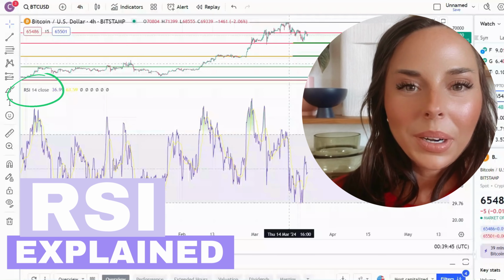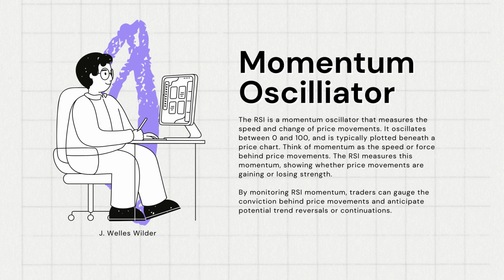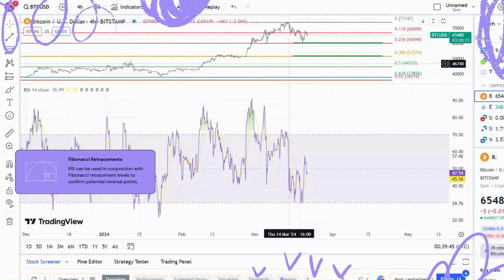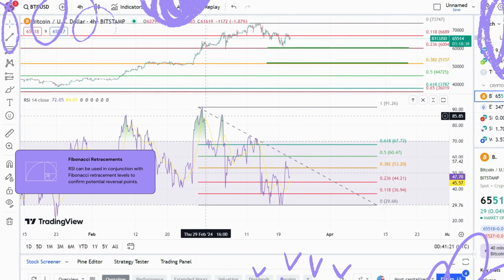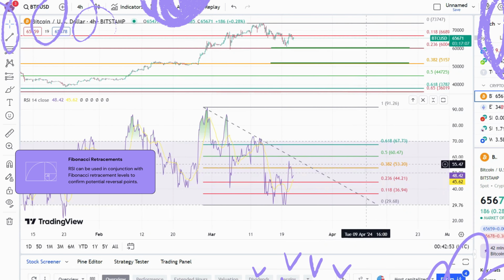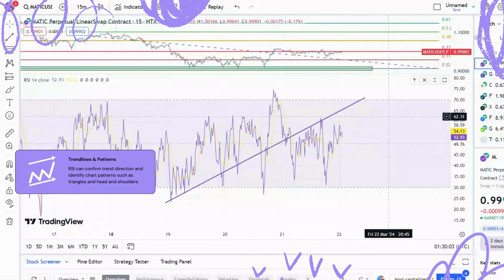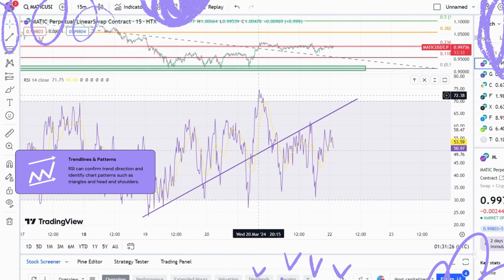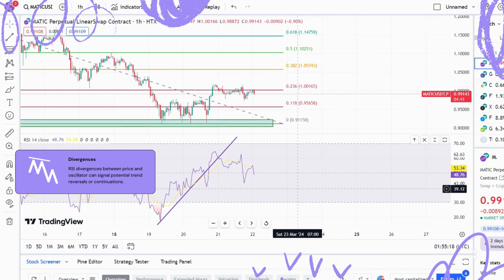RSI INDICATOR EXPLAINED | Trendlines, Divergences, and more!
I share valuable insights into the RSI indicator and demonstrate how to harness its power in your trading!
If you're seeking a step-by-step guide to trading that's not only effective but also straightforward, you've found the perfect course!

This Course is for You If:
-You're Looking to Begin Day Trading: Whether you're a beginner eager to dive into the world of trading or a day trader looking for a proven strategy to transform your approach, this course is hand-made for you.
-You Want A Clear, Refined, and Proven Strategy: Forget the overwhelming sea of information. This course is designed to cut through the noise, providing you with a streamlined, actionable strategy that has been meticulously refined over many years.

What You'll Gain:
-A Simplified Yet Proven Strategy: This course focuses on one refined strategy that has stood the test of time. No unnecessary complexities - just clear, actionable steps that you can apply immediately.
-Live Video Demonstrations: Watch and learn as I walk you through real-time trades, breaking down each step of the strategy with live examples. It's like having a personal (really cute) mentor guiding you through the nuances of day trading.
-BONUS: A Month-in-the-Life Vlog Trading with Me: Immerse yourself in the day-to-day reality of a day trader. Watch my vlog for a month of this powerful strategy in action and gaining insights into the decision-making process.

Why Choose My Course?
-Refined Expertise:  This isn't just another day trading course. It's a culmination of years of experience, trial, and refinement. It's crafted to perfection.
-Accessible Learning: Day trading can be overwhelming. That's why this course simplifies the process, making it accessible to traders at every level. No unnecessary jargon or confusing concepts - just the essentials you need for consistent success.
-Immediate Application: The course isn't about theoretical concepts. It's about giving you a practical, calculated strategy that youc an apply immediately to the market.

Are you ready to transform your trading journey?

Don't just trade - trade strategically and profitably. Get my course now and redefine your approach to trading. ​